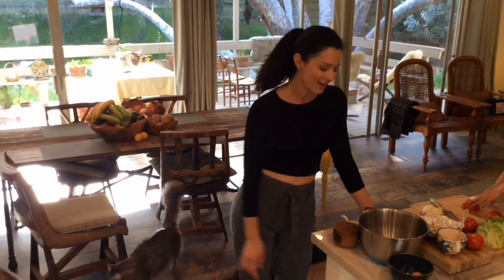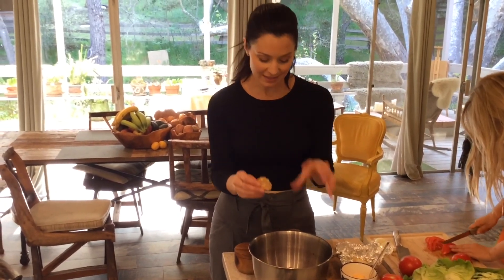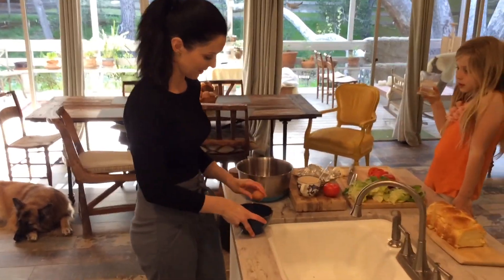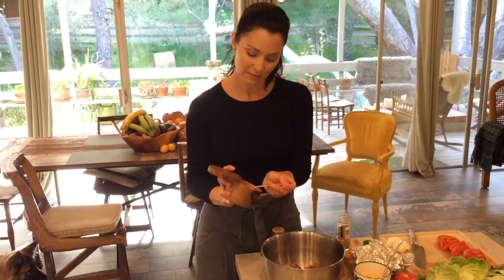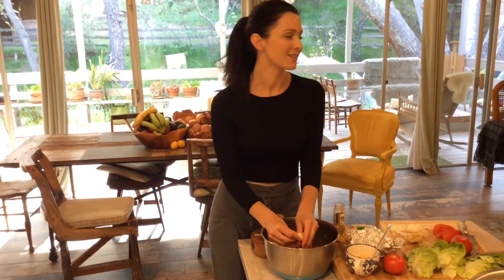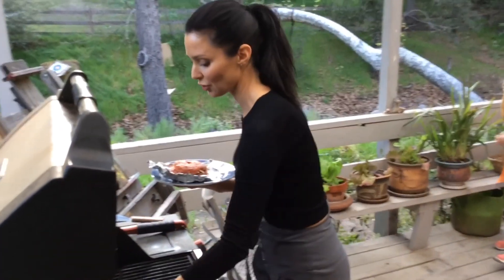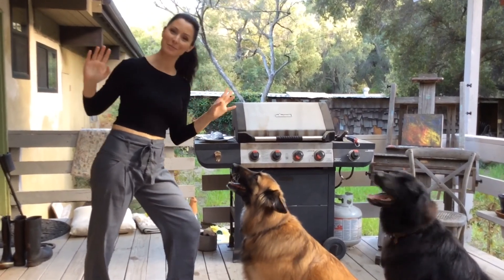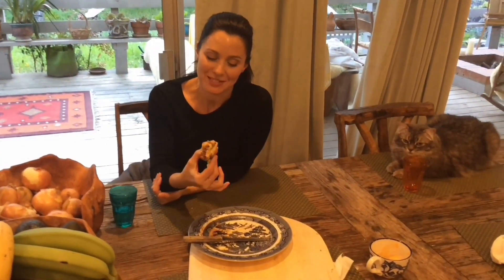Buffalo burger on brioche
Buffalo burgers with a middle eastern spice profile